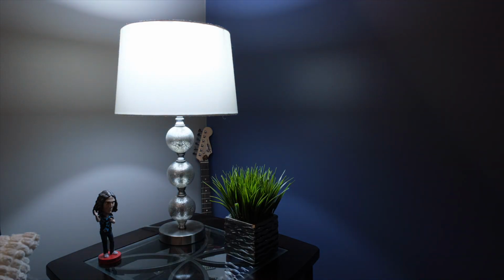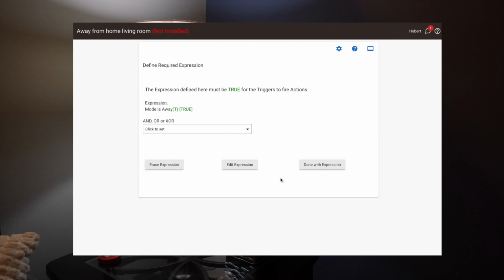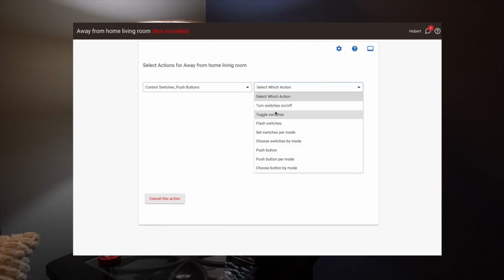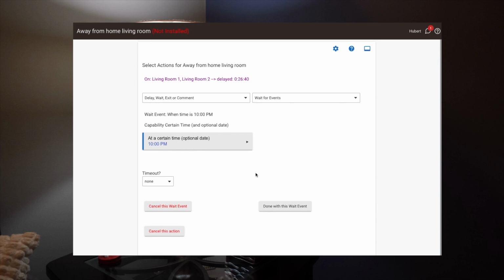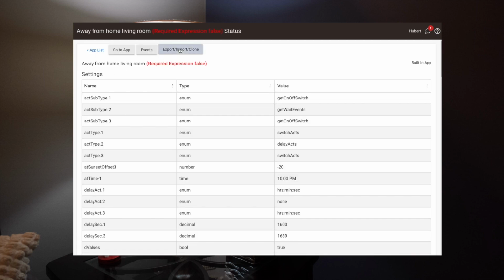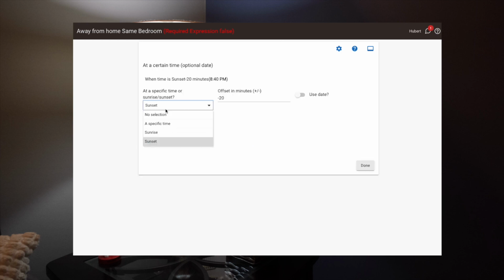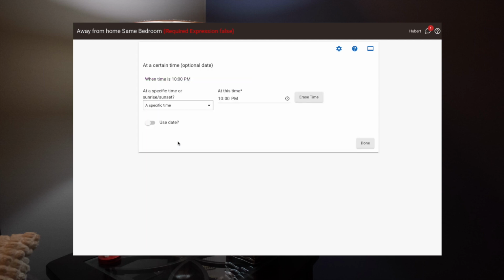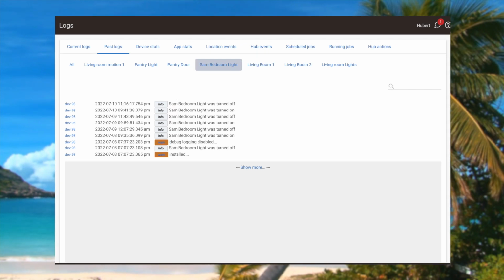Automating your lights to make it look like you're home while you're on vacation.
See how you can use the Rule Machine app in Hubitat Elevation to automate your lights to turn on and off at random intervals to simulate you are home even when you are sipping beverages on the beach. This video features Philips Hue lighting and a centralite outlet plug.